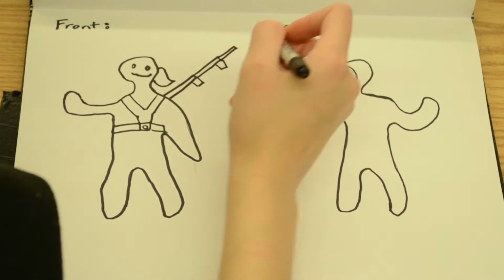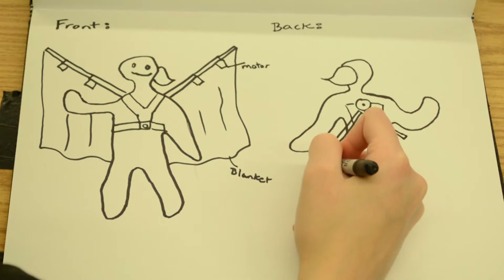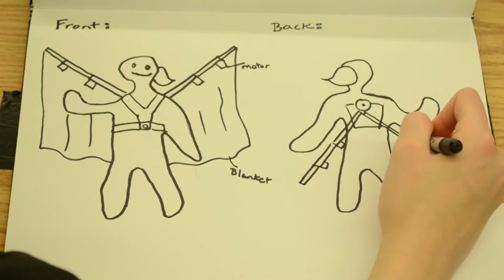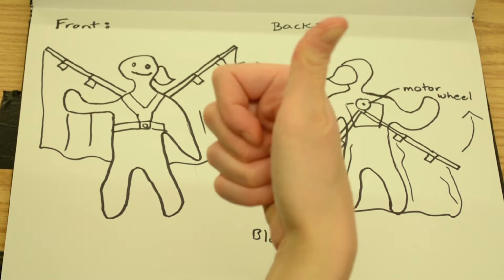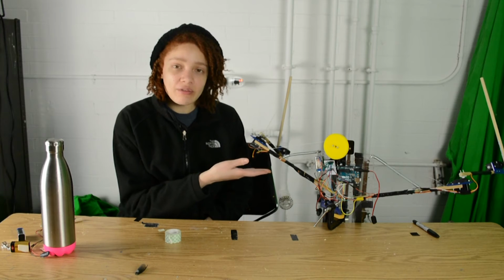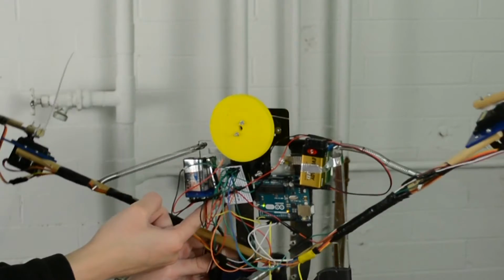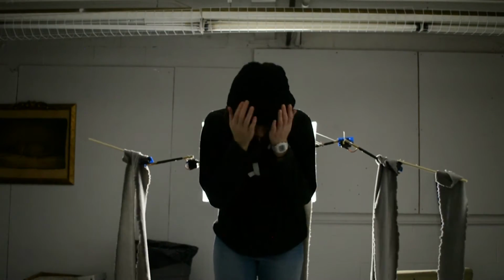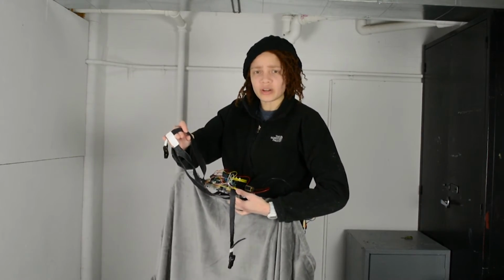I BUILT A ROBOT TO KEEP ME WARM (FAIL)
watch me build a robot that attempts to wrap me in a blanket. notice I said ATTEMPTS. don't worry, i won't quit my day job